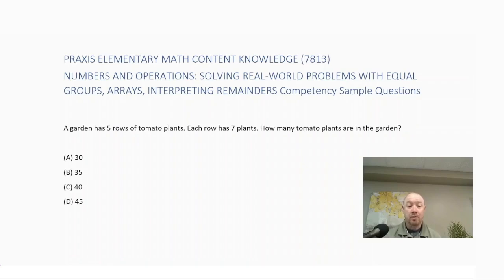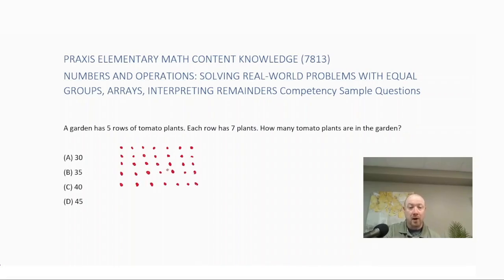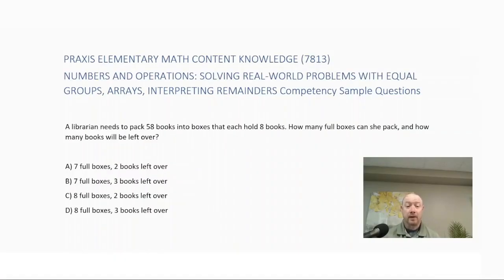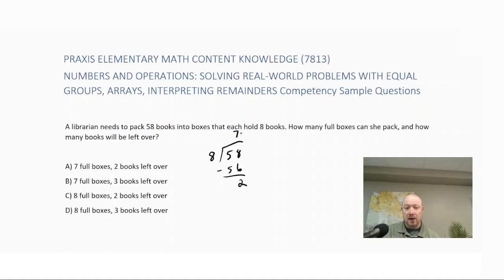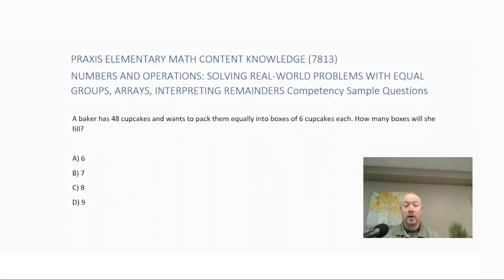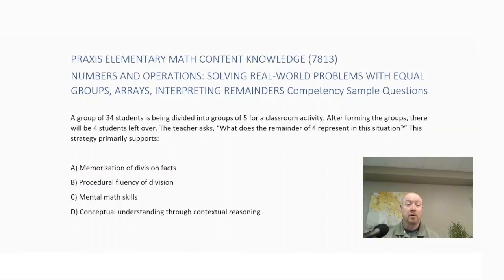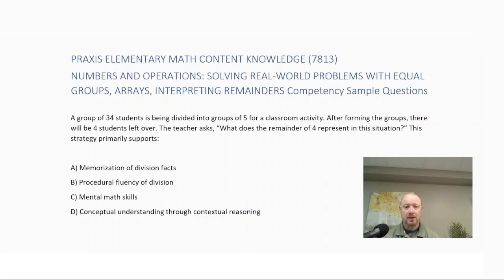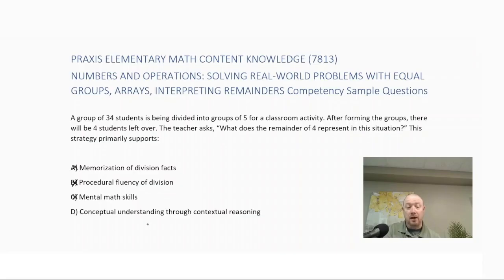Practice Problems for Equal Groups & Remainders | Praxis Elementary Math Content Knowledge (7813)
📣Looking for authentic Numbers and Operations: Solving Real-World Problems with Equal Groups, Arrays, Interpreting Remainders practice problems for the Praxis Elementary Math Content Knowledge (7813) exam?

Join test prep expert - Tom - as we walk you through the types of Numbers and Operations: Solving Real-World Problems with Equal Groups, Arrays, Interpreting Remainders problems that you are likely to face. This video will provide step-by-step solutions for each problem as well as strategy tips to help you save time & tackle any Numbers and Operations: Solving Real-World Problems with Equal Groups, Arrays, Interpreting Remainders problem that comes your way.

🔗 LINKS 🔗

🔎 CHAPTERS 🔎

00:00 - Intro
00:29 - Problem #1: Multiplication and Arrays
01:21 - Problem #2: Division with Remainders
02:20 - Problem #3: Division without Remainders
02:55 - Problem #4: Interpretation of Remainders in Real-World Contexts
04:04 - Outro